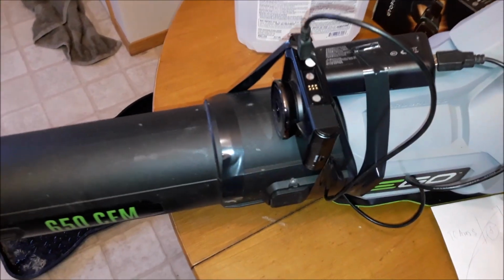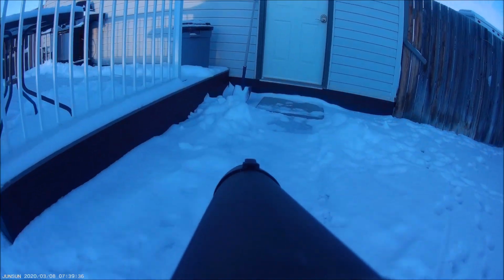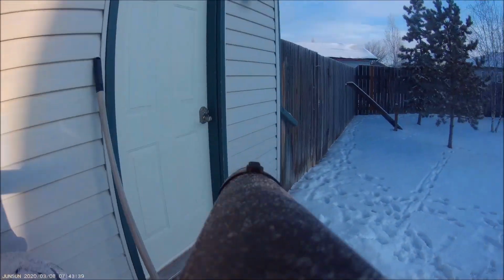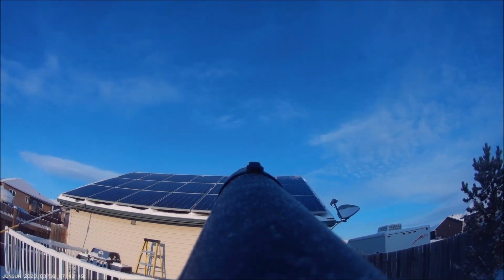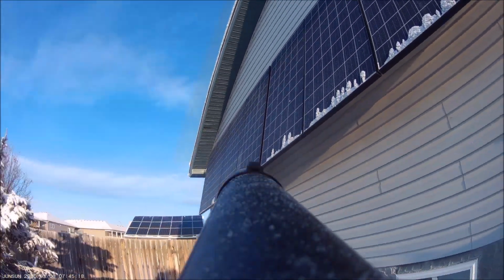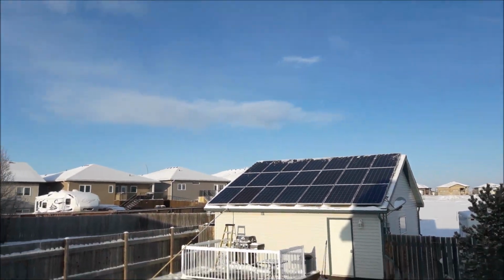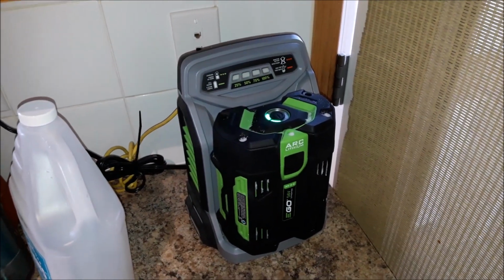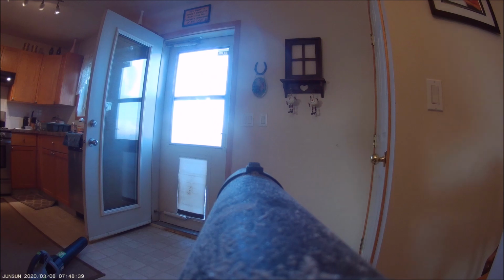EGO 650 CFM Dash Cam Solar Powered Leaf Blower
Red-necked a dash cam onto my 650 CFM leaf Blower. The worlds most powerful battery operated solar powered tool.